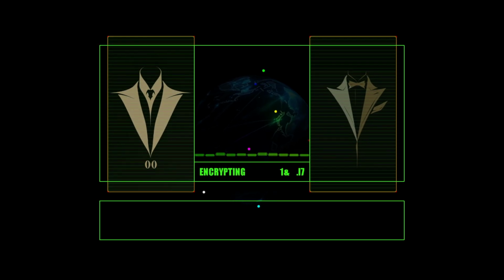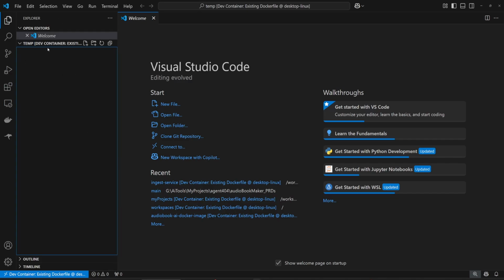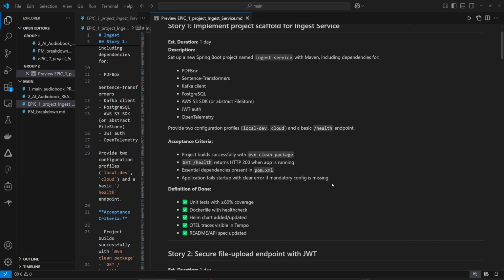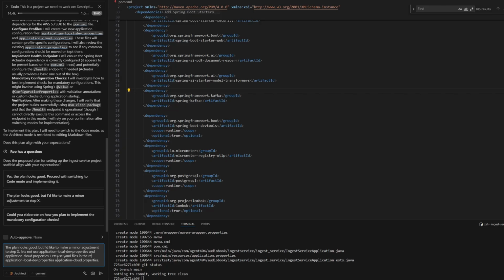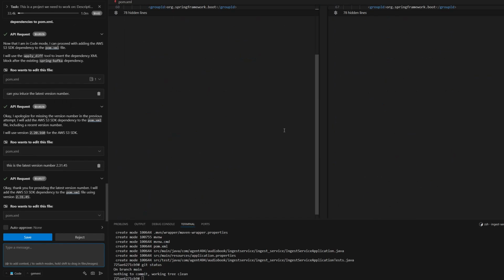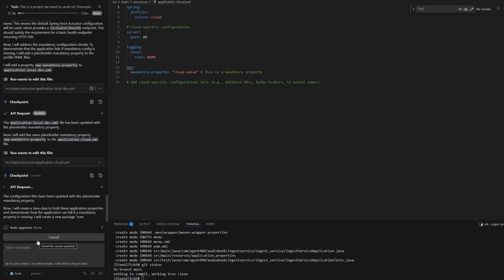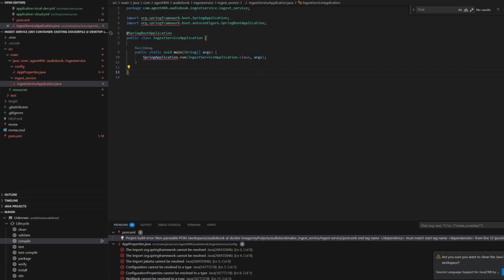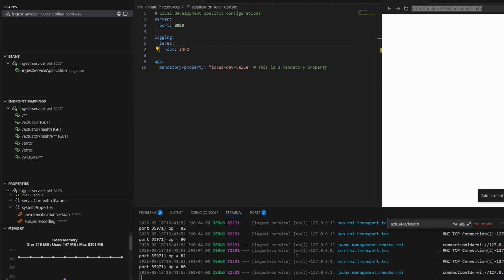M3: Ingest-Service: RooCode Making Things Easy With Java Spring Boot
I need to create an Ingest service were it takes in text and does stuff.  I was going to just code it up but I wanted to see how fast can RooCode could help me.  I had it build me a basic java spring boot app to to test the waters

I have to say, I'm convinced AI IDEs are the way to but need more time with it